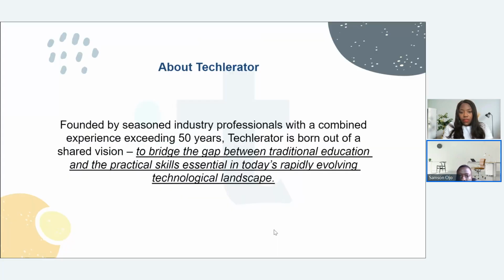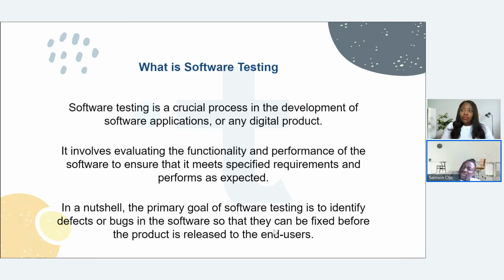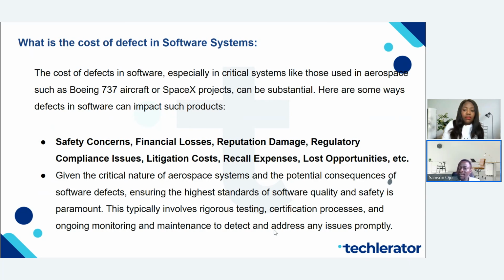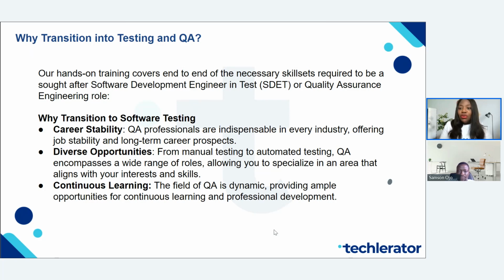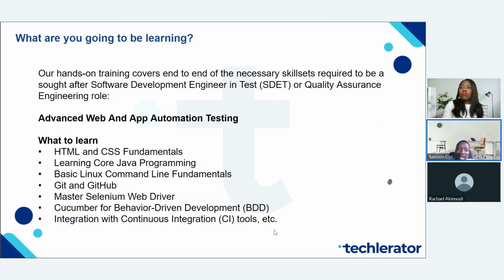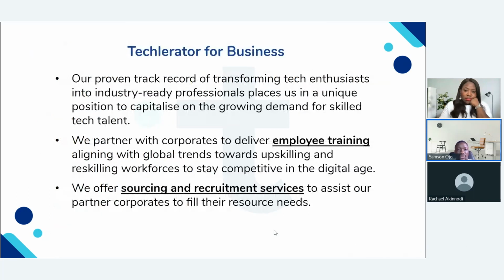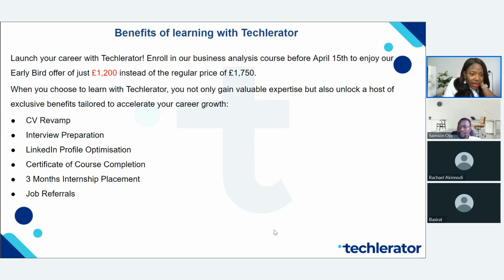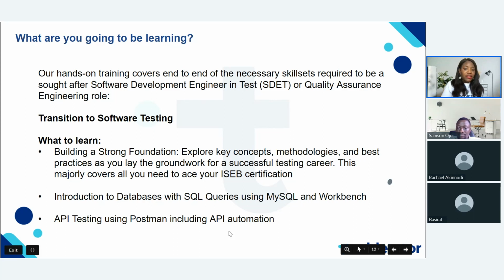Intro and Fundamentals of Software Testing and Test Automation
Getting into tech has never been this easy with Techlerator unique and realife teaching approaches with bouquet of cutting edge tech programmes.

If you have ever been thinking of transitioning into Software testing and Quality Assurance or if you are already in the field of software testing but thinking of enhancing your existing expertise to learn the most advanced Software Testing concept, tools and practices.

Our programme will take you to the next level and make you the most sought after Quality Assurance Engineer that masters the critical skill sets of Software Development Engineer in Test by learning Test Automation Engineering, Performance Test Engineering including Security and Penetration Test Engineering by learning a variety of hacking tools and techniques to find gaps that hackers could exploit in the organization system.

Our course blends theory in an hands-on real-life practical approaches by adopting cutting edge tools and technologies that will make you standout from the crowd and setting the foundation for success.